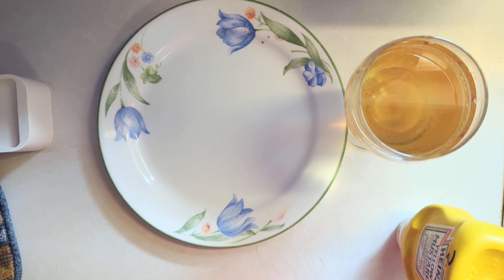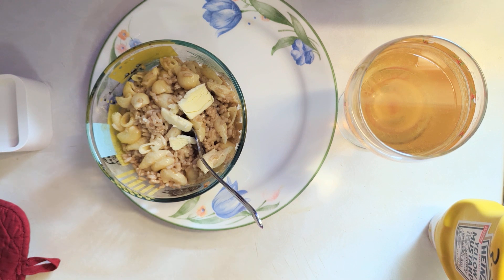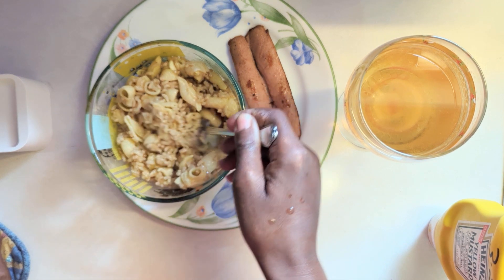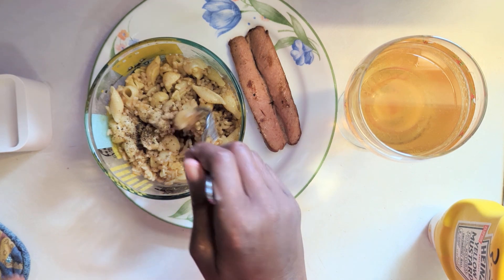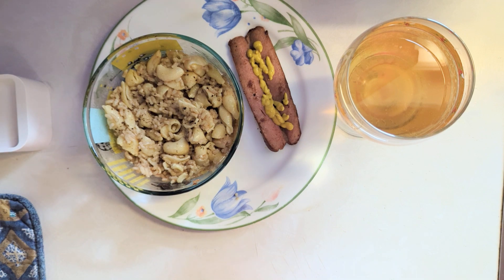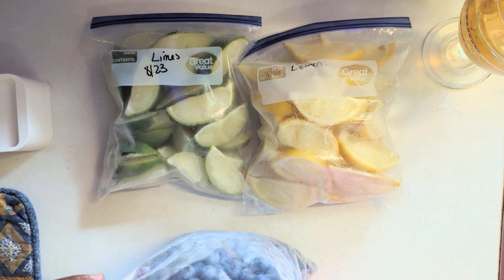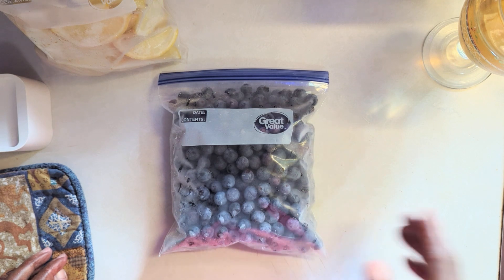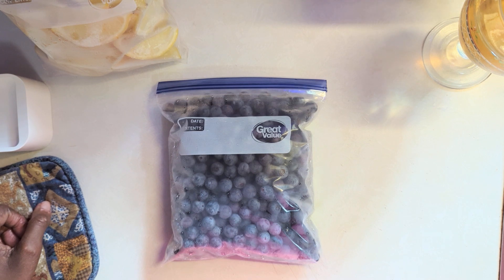Waste Not/Want Not Lunch For Today, Plus Food Storage Ideas 👍.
Our continued journey of not wasting resources, including food. Plus giving others ideas on ways to save ❤️.